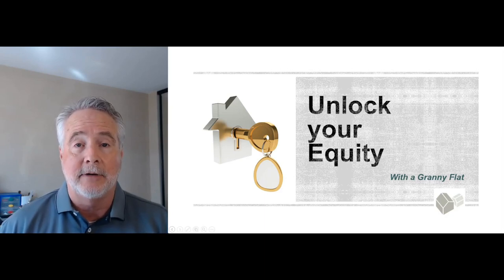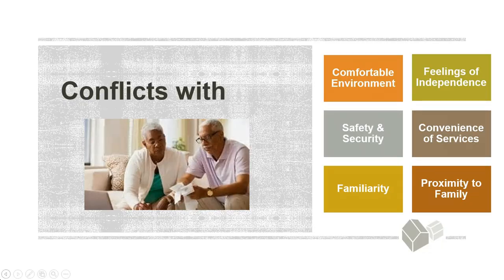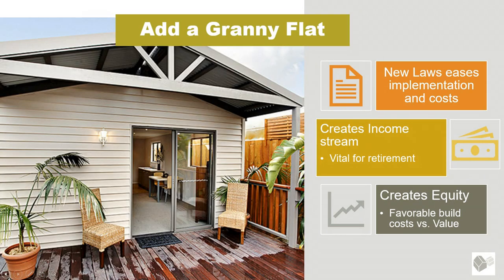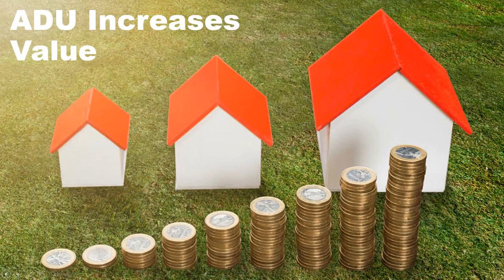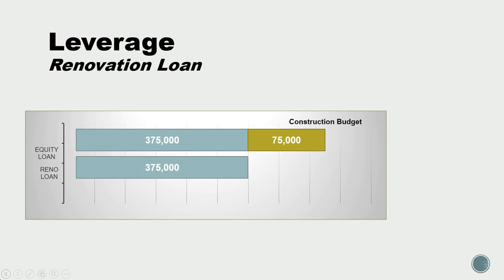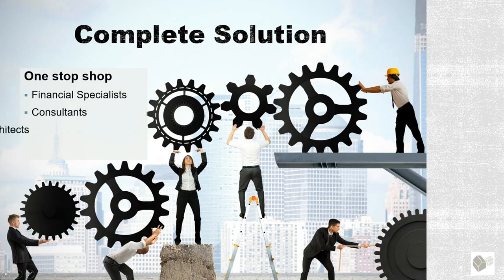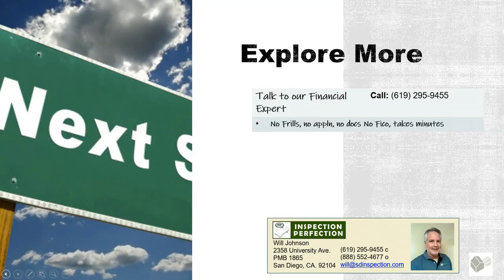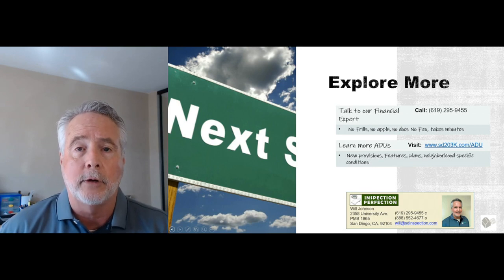Adding ADU to your Nest Egg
New Calif Laws have made it easier to provision and lowers costs to add a Granny Flat.  Baby Boomers  can leverage their home equity to create a rental income stream by adding a granny flat